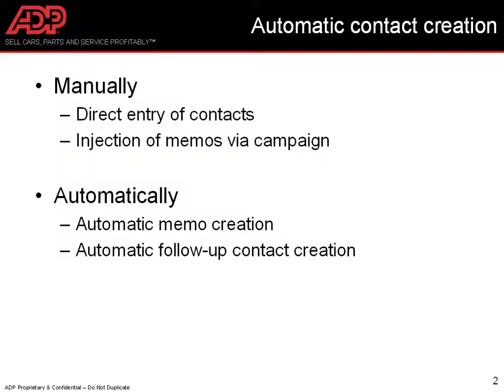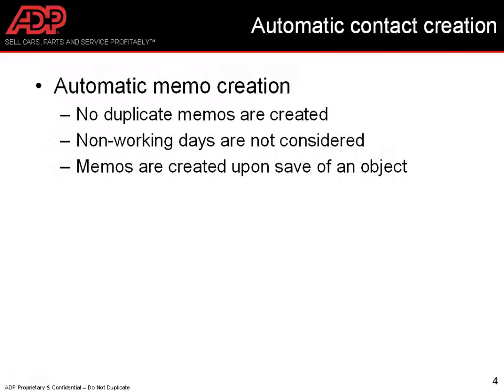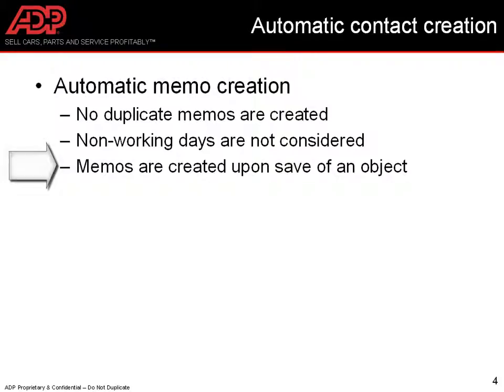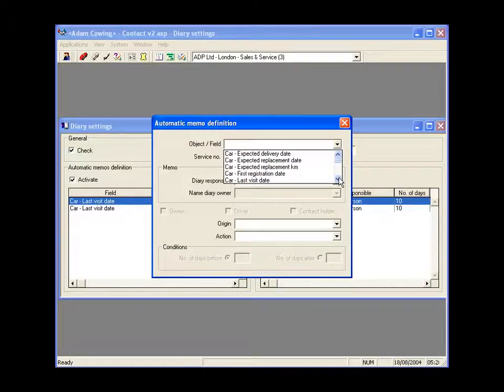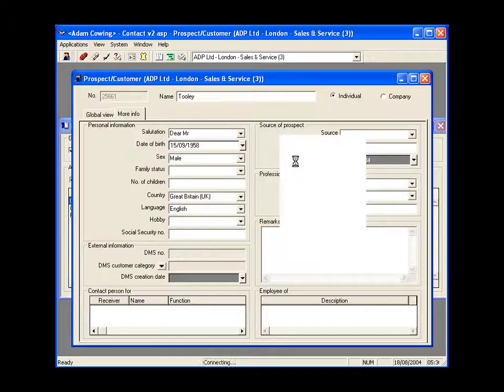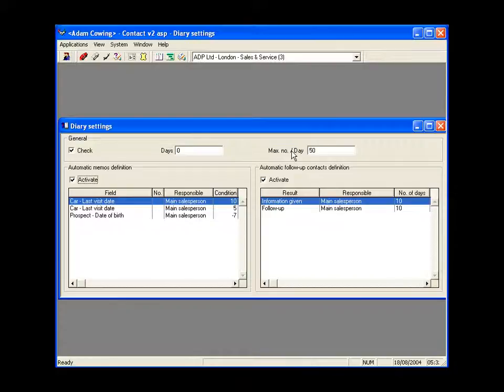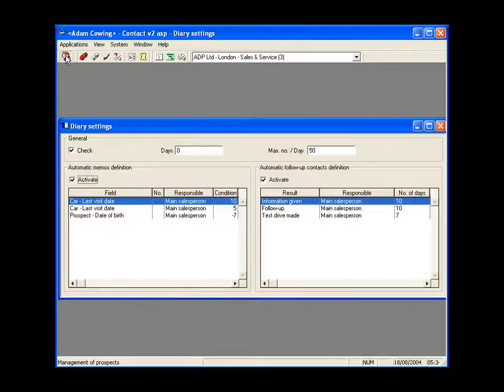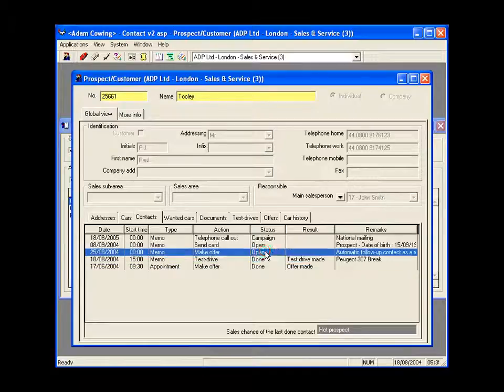Scenario 02 - Automatic memos.avi